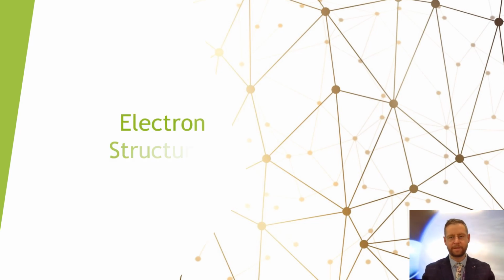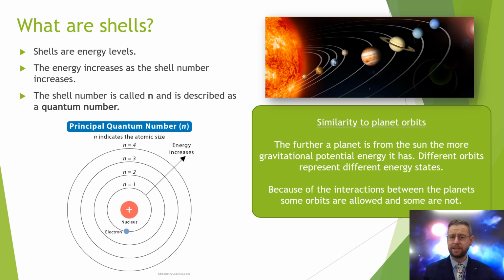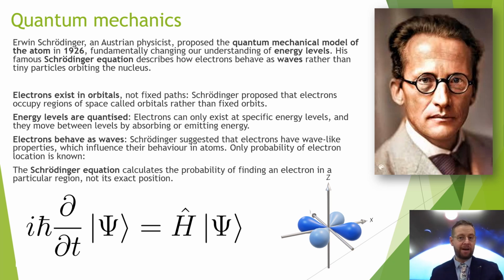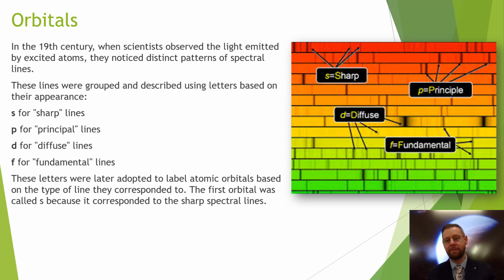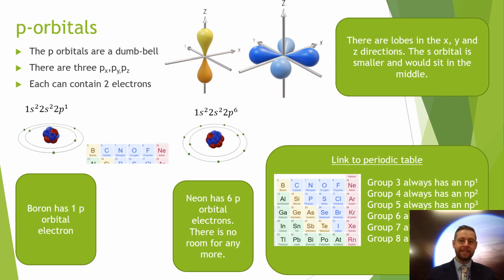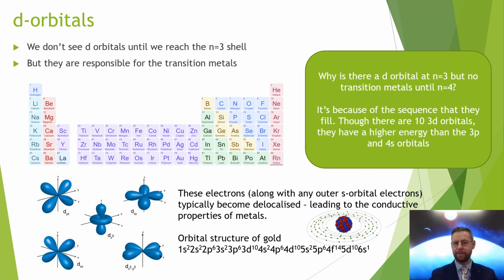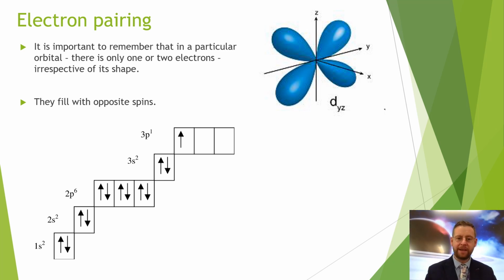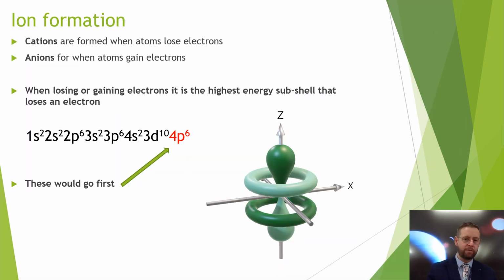5.1 Electron structure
Join award-winning science educator Dr. David Boyce as he unpacks the fascinating evolution of our understanding of the atom. In this engaging video, Dr. Boyce takes us on a journey through the revolutionary shift in atomic theory brought about by quantum mechanics.

Learn how the model of the atom transformed to include the concept of electron orbitals, and explore the s, p, d, and f subshells that define the structure of atoms. Dr. Boyce breaks down the principles of orbital filling, including the intriguing reason why the 4s orbital is filled before the 3d orbitals.

Whether you're a student, educator, or simply curious about the foundations of chemistry and physics, this video offers a clear and accessible explanation of one of science’s most important concepts.

🔬 Key Topics Covered:

Evolution of atomic models
Understanding electron orbitals and subshells (s, p, d, f)
The Aufbau principle and orbital filling order
Why 4s fills before 3d